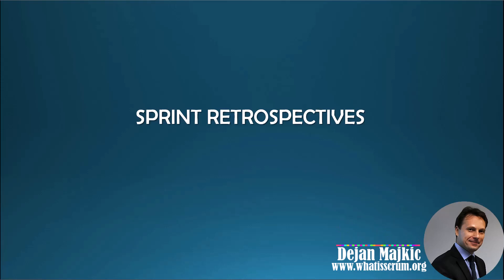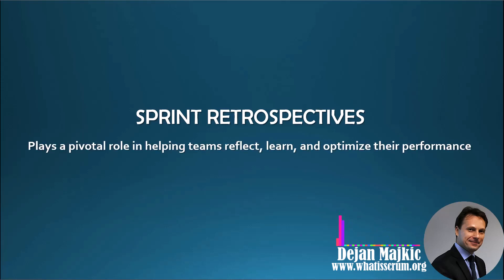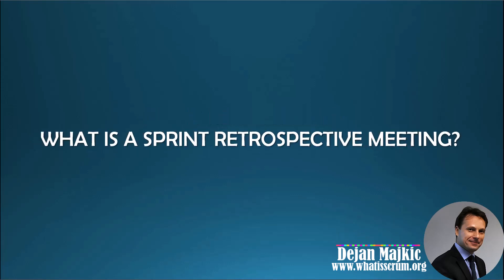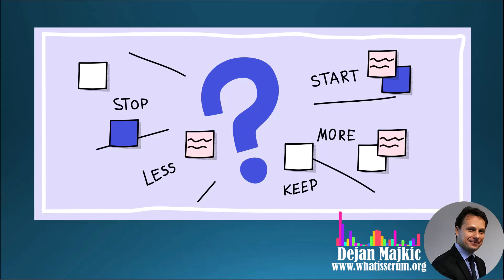What is Sprint Retrospective Meeting?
Welcome to our Agile Scrum Master Guide!

In this video, we're diving deep into the world of Scrum and answering the burning question: What is a Sprint Retrospective Meeting? If you're a Scrum enthusiast, a project manager, or simply curious about how Agile teams continuously improve, this is the video for you!

✅ If you'd like to learn more about the Sprint Retrospective meeting, please click the link to check out our comprehensive video-blog post

In the following series, I will break down the Sprint Retrospective Meeting, step by step. You'll learn its purpose, significance, and how it fits into the Scrum framework. Discover how this crucial ceremony empowers teams to identify what went well, what could be improved, and how to enhance their future sprints.

Topics Covered:

Definition and Purpose of the Sprint Retrospective Meeting
The Role of Scrum Masters and Product Owners
Key Benefits of Conducting Retrospectives
Common Retrospective Formats and Techniques
Real-Life Examples and Best Practices
Tips for Facilitating Engaging and Productive Retrospectives

Sprint Retrospective Meeting
Scrum Master Guide
Agile Teams
Continuous Improvement
Scrum Framework
Retrospective Formats
Best Practices
Facilitating Retrospectives

Dive into the Scrum world with us and elevate your Agile game! Whether you're new to Scrum or looking to enhance your retrospective meetings, this video has you covered.

💡 Got questions or topics you'd like us to cover in future videos? Leave them in the comments below, and our team of YouTube professionals and Scrum Masters will be happy to assist. Thanks for joining us on this Agile journey!

🎯 Interested in learning Scrum? Start for free